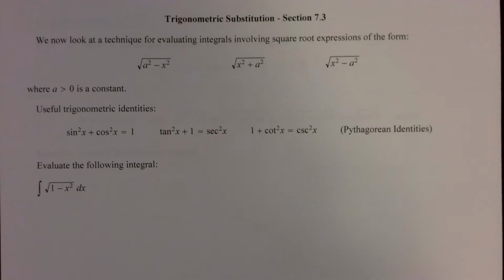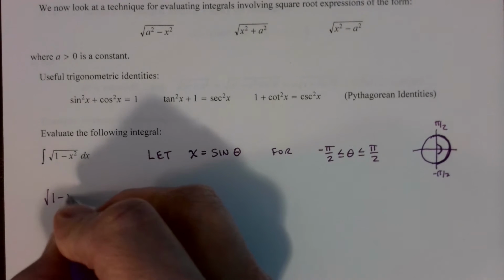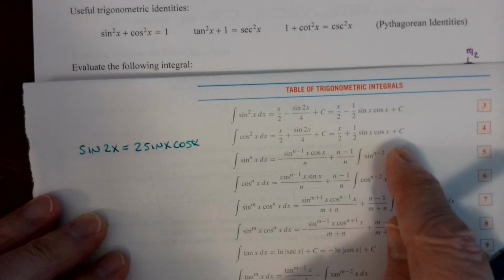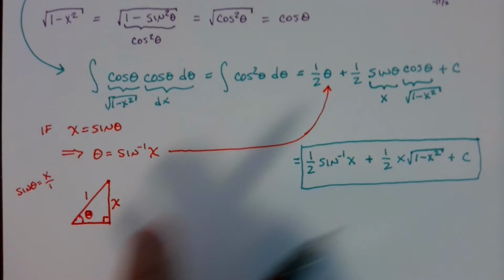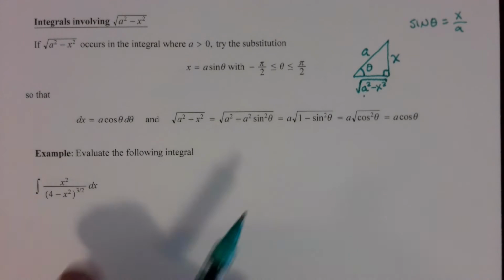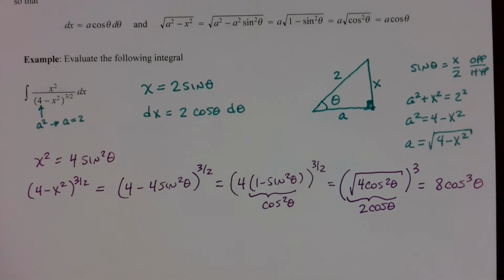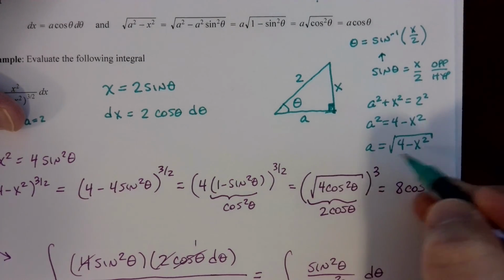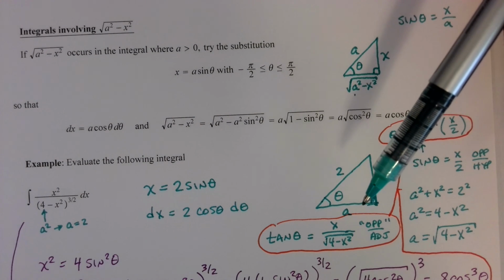Trig Substitution Part 1